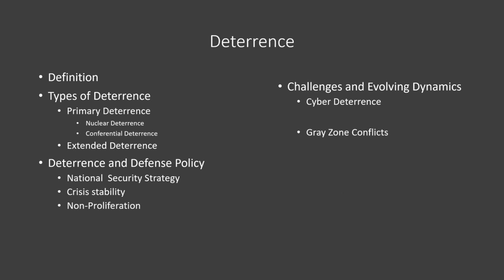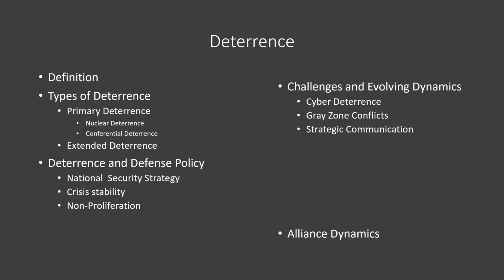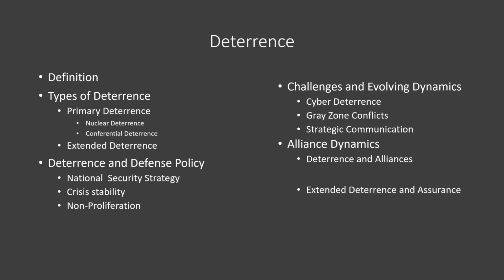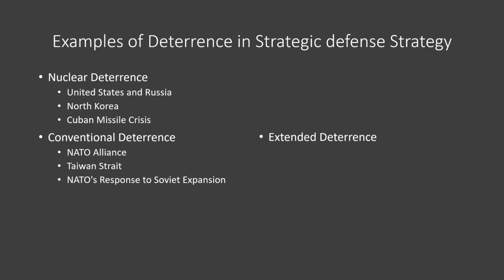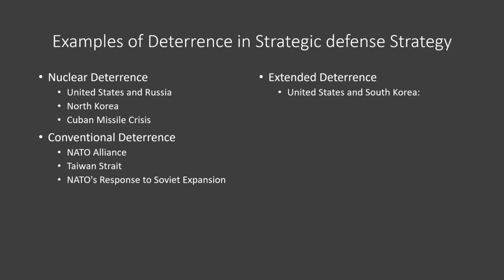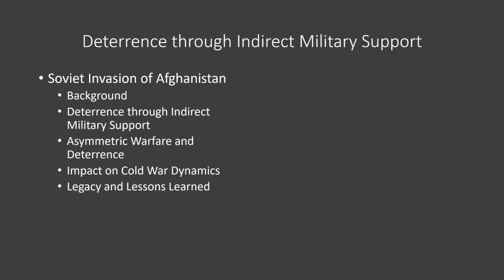Strategic military Strategy (Military Strategy) | Part 2 Deterremce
Deterrence
Deterrence is a key aspect of the Strategic Defense strategy, particularly in the context of national security and military defense.

Definition
Types of Deterrence
- Nuclear Deterrence
- Conventional Deterrence
- Extended Deterrence
Deterrence and Defense Policy
- National Security Strategy
- Crisis Stability
- Non-Proliferation
Challenges and Evolving Dynamics
- Cyber Deterrence
- Gray Zone Conflicts
- Strategic Communication
Alliance Dynamics
- Deterrence and Alliances
- Extended Deterrence and Assurance
Examples of Deterrence in Strategic defense Strategy
Nuclear Deterrence
- United States and Russia
- North Korea
- Historical example of Nuclear Deterrence (Cuban Missile Crisis)
Conventional Deterrence
- NATO Alliance
- Taiwan Strait
- Historical example of Conventional Deterrence (NATO's Response to Soviet Expansion)
Extended Deterrence
- United States and South Korea
- NATO's Extended Deterrence
Gray Zone Conflicts
- Disinformation and Influence Operations
Strategic Communication and Crisis Management
- Berlin Airlift
- Crisis Management during the Korean War
Deterrence through Indirect Military Support
Soviet Invasion of Afghanistan
- Background
- Asymmetric Warfare and Deterrence
- Impact on Cold War Dynamics
- Legacy and Lessons Learned
Summary